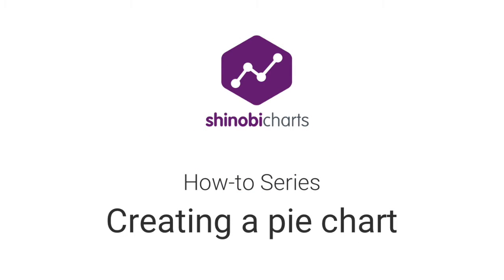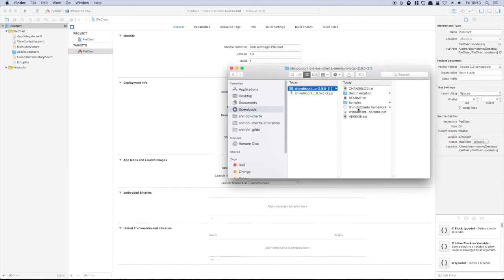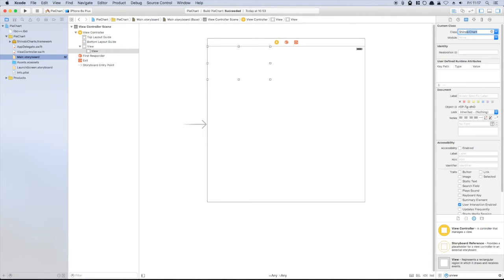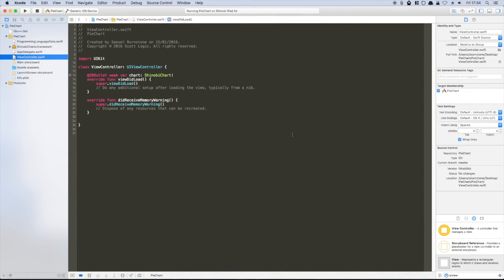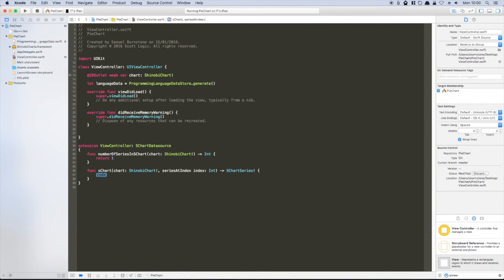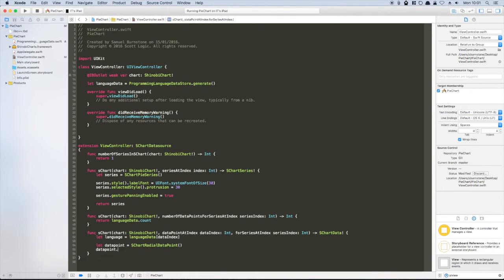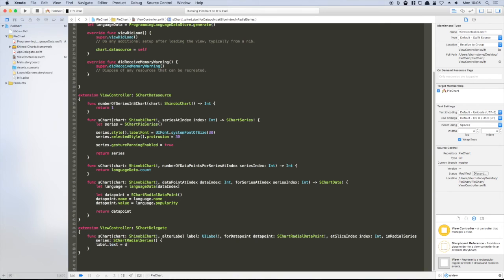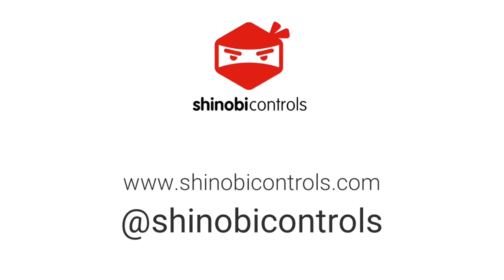How to create an interactive iOS Pie Chart using Swift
In this short video you’ll learn how to build an iOS PieChart using Swift and Xcode. In under 5 minutes we’ll have built an interactive, gesture-rich chart that can be used in your iPhone or iPad application.